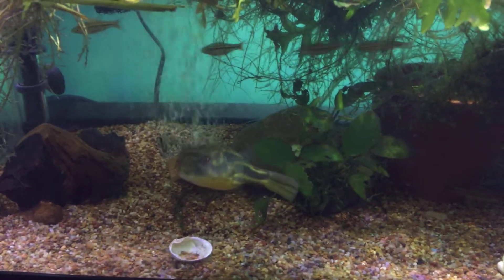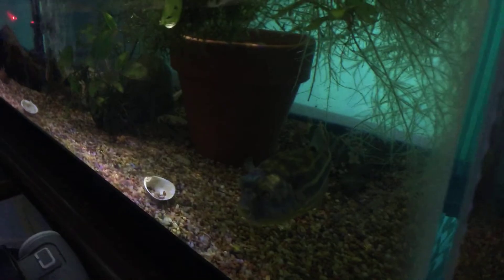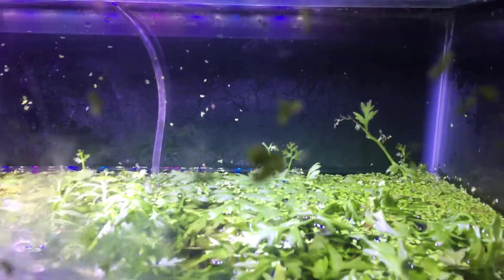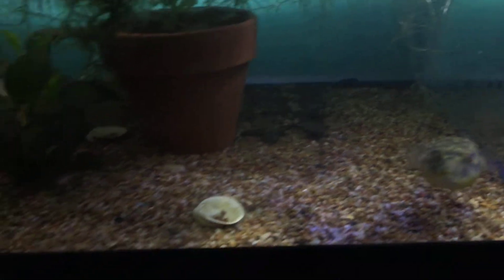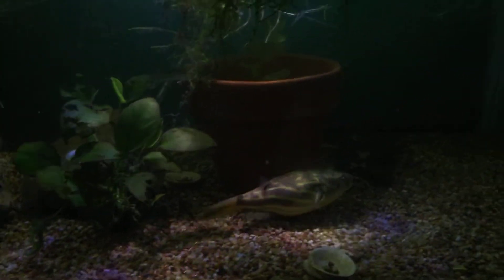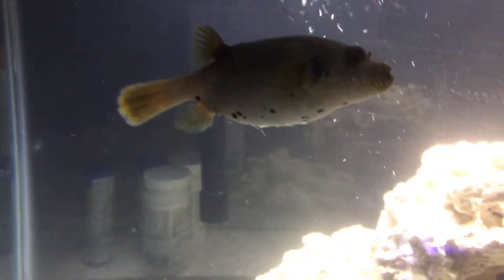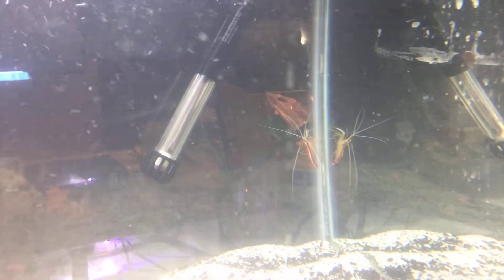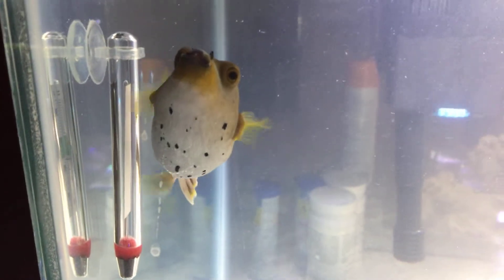Two Puffers - Water Changes - Size Comparison